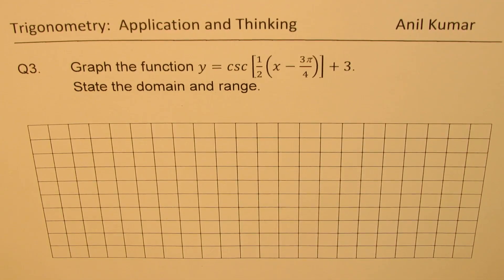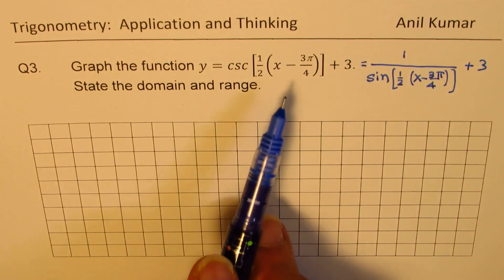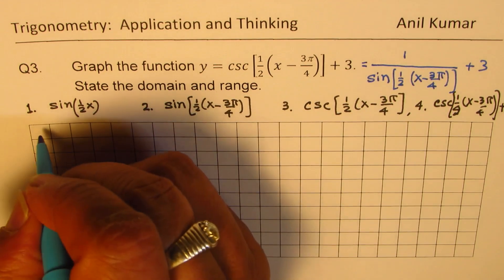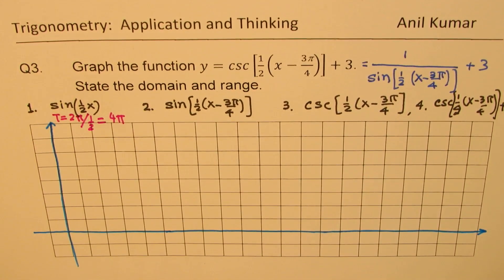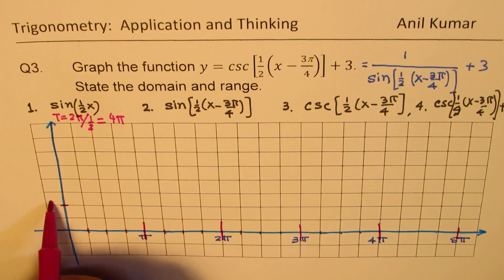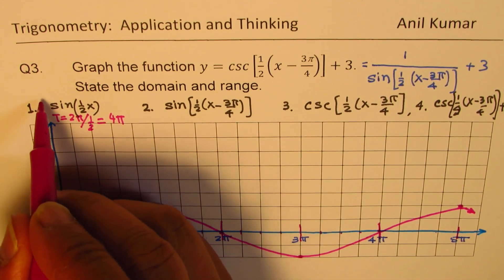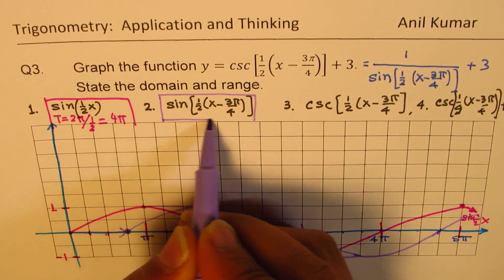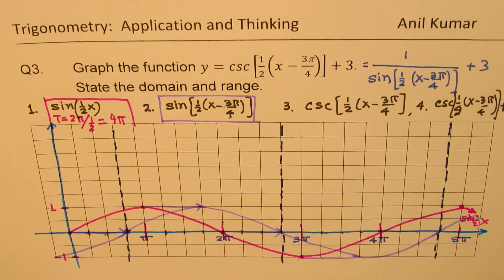Sketch Graph of Reciprocal Transformed Trigonometric Function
Challenge Examples on Compound Angles